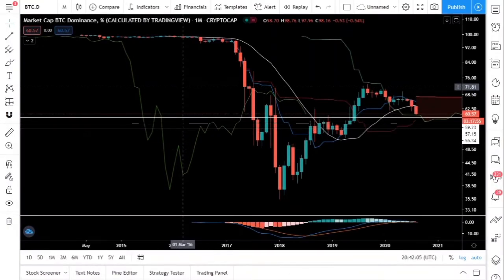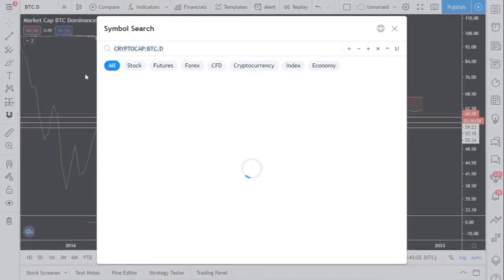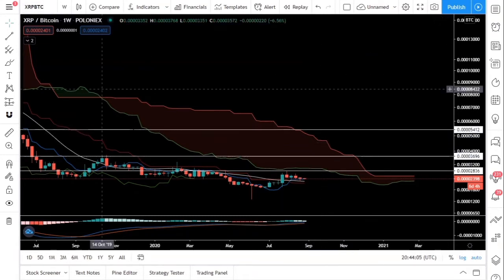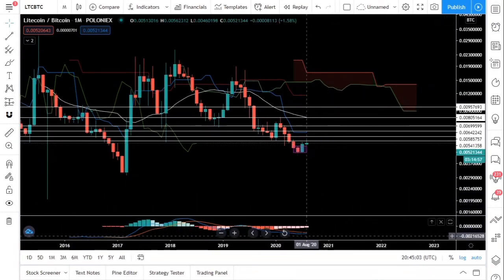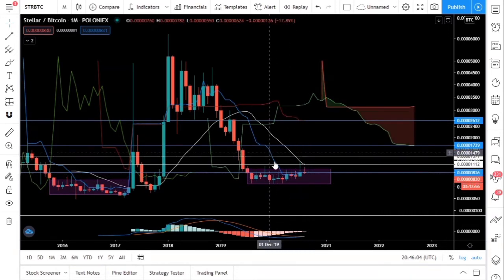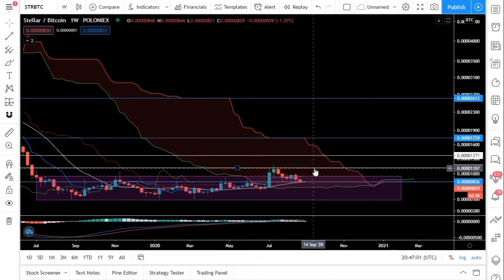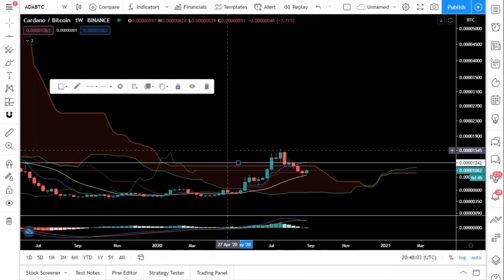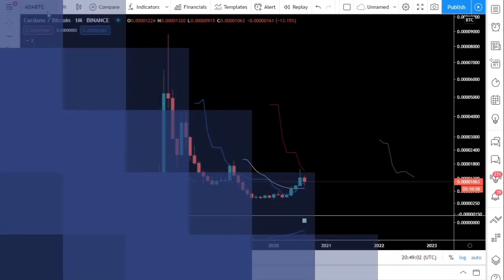Litecoin Ripple Cardano Stellar to pump in September 2020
Majors look ready for huge pumpin September 2020